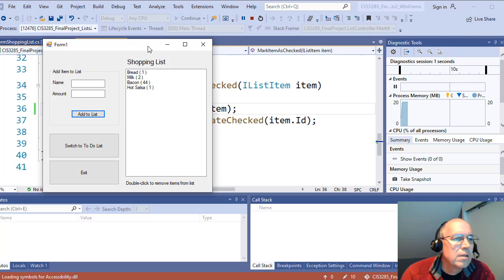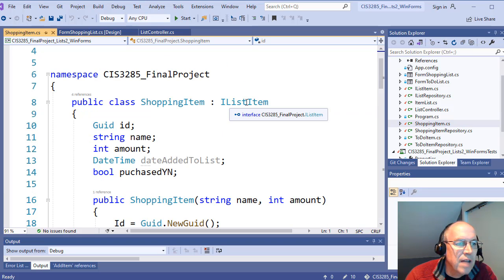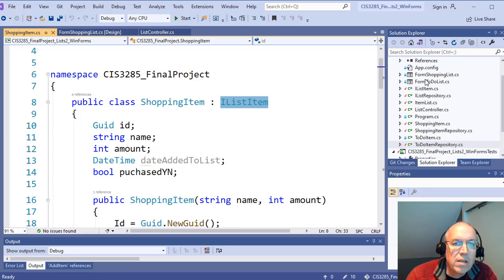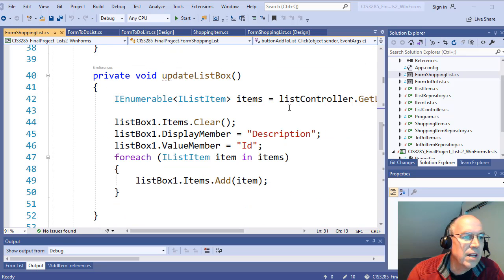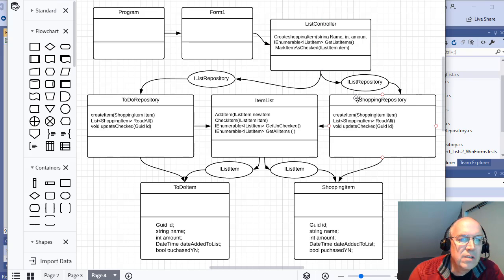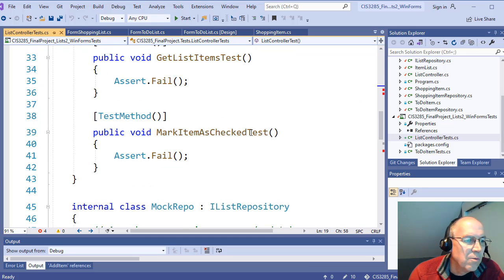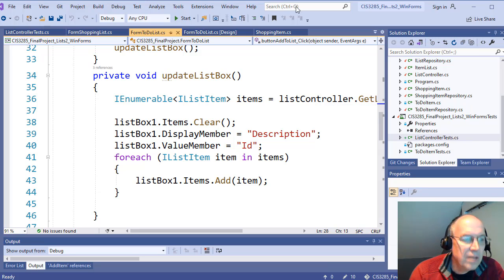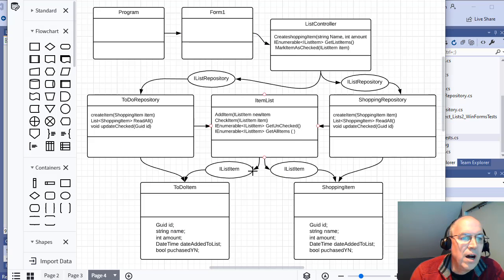CIS3285 Final Project Sample - List level 2 Overview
An overview of the Level 2 version of the List sample final project.